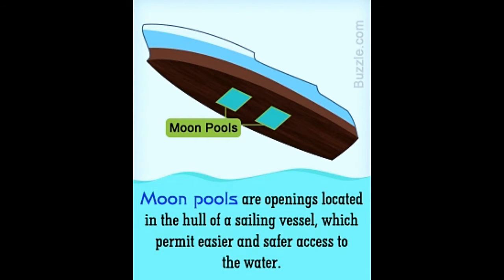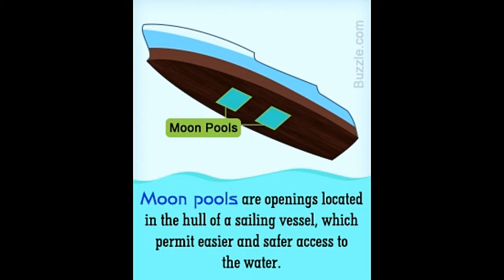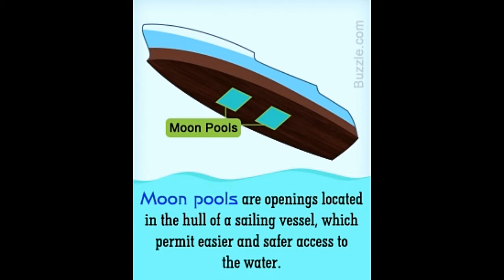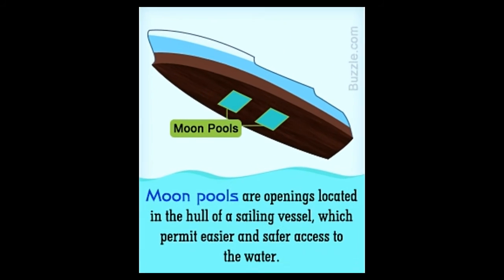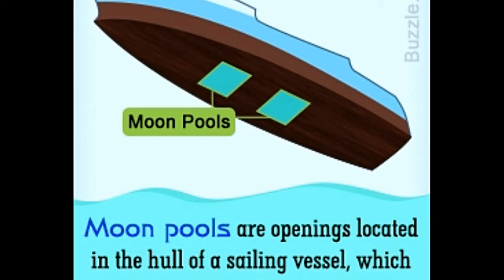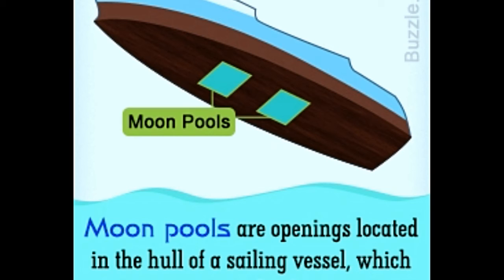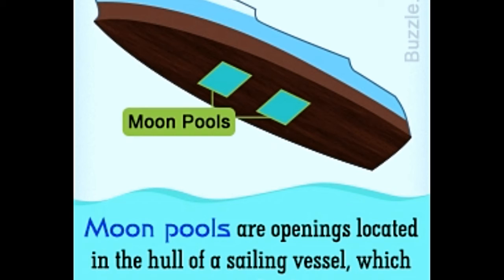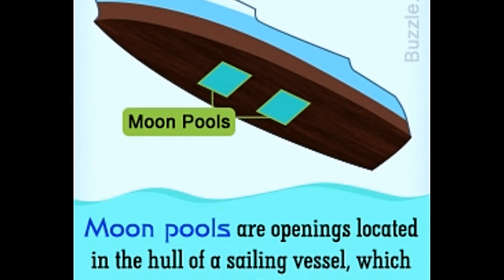What is a Moon Pool and How Does it Work